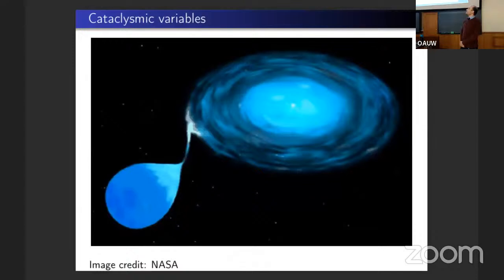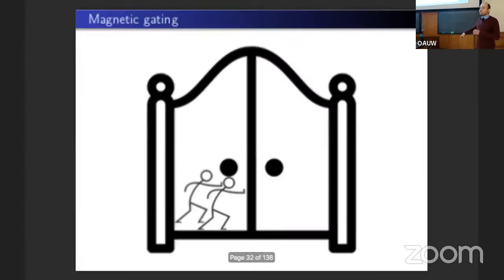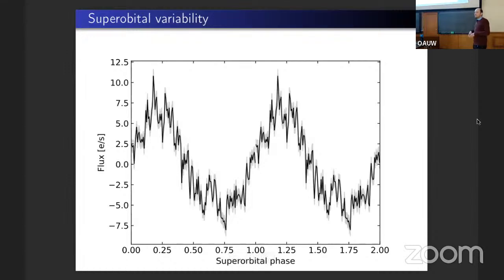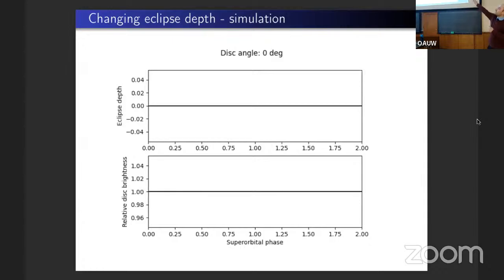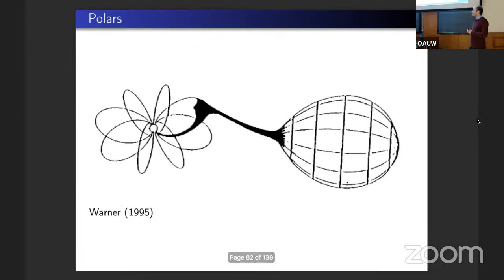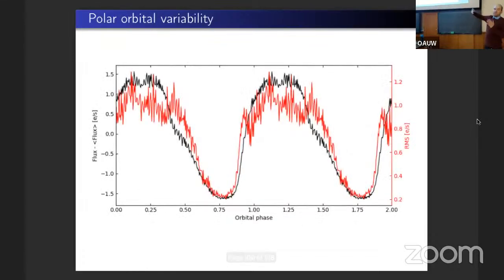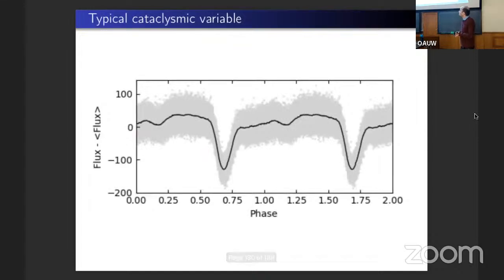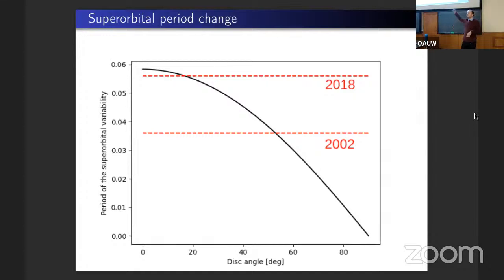Astronomical Observatory Tuesday Seminar 11 Jan 2022 4pm CET, Krystian Ilkiewicz (Warsaw University)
Krystian Iłkiewicz
Astronomical Observatory, University of Warsaw, Poland

Accretion processes in cataclysmic variables with TESS

Accretion is one of the most important astrophysical phenomena which is crucial to our understanding of the formation and evolution of young stellar objects, cataclysmic variables, X-ray binaries, or ultraluminous X-ray sources. Cataclysmic variables are particularly important in our understanding of accretion models, as they exist in binaries with a wide range of mass transfer rates. Moreover, currently, there are hundreds of nearby cataclysmic variables that can be studied in detail. Thanks to the high cadence of TESS data we can have a complete look into the variability of these objects that is related to accretion. I will discuss observations of a few selected objects that are the most interesting for our understanding of accretion out of the hundreds of cataclysmic variables observed with TESS. In particular, I will showcase objects that have tilted accretion discs or changing accretion states.